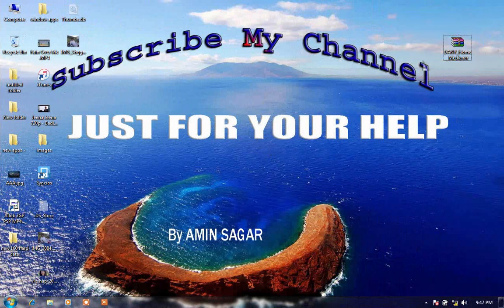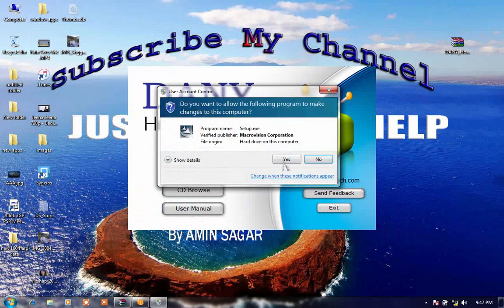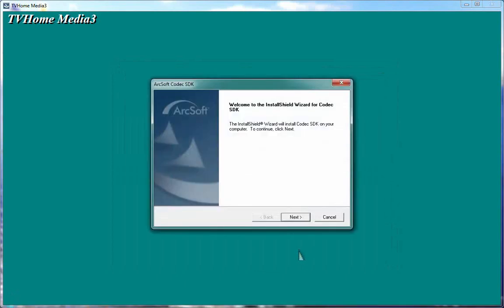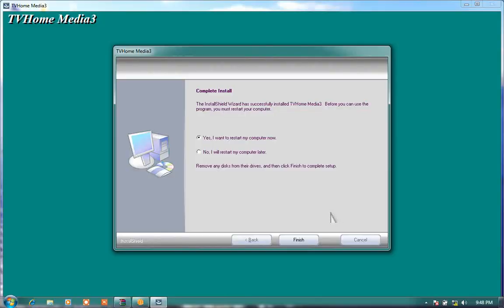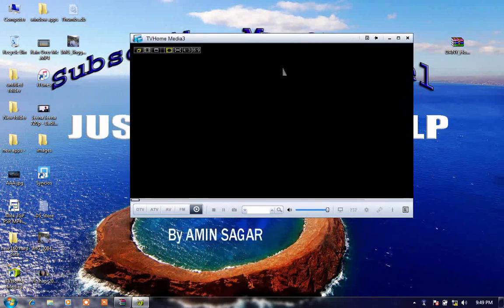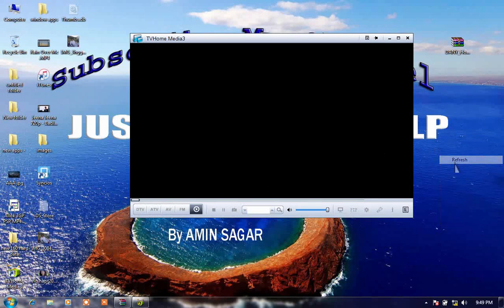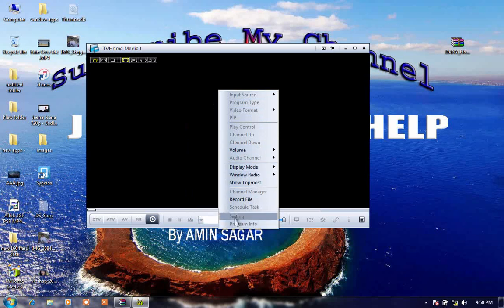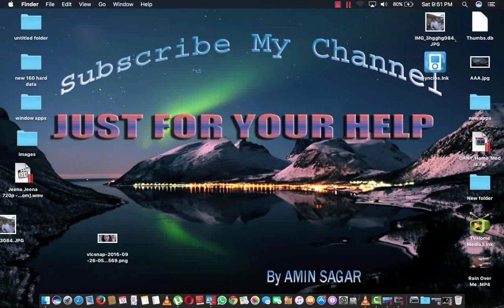DANY HOME Media External Tv.Card Software.How to use it.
Hello Friends..
with this software you can run your external tv card in laptop and cpu..
this is a usefull software for runing your external tv card..
with this you can record any channel..you can take snapshot...